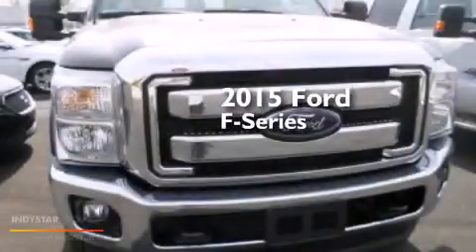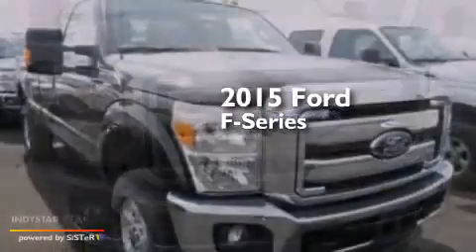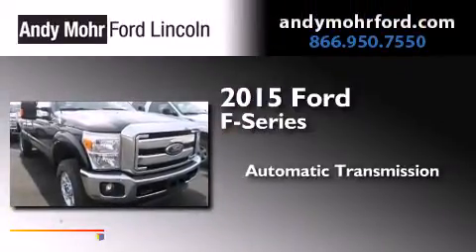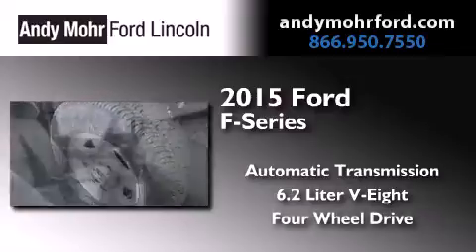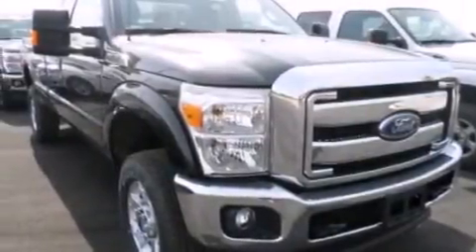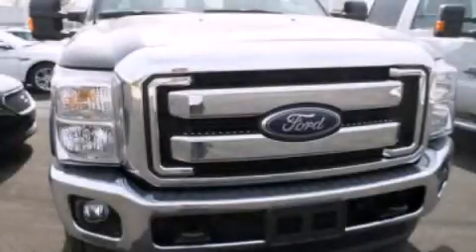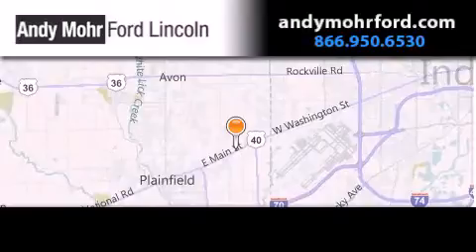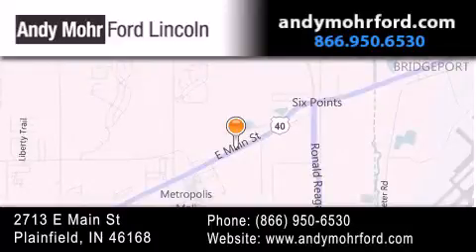2015 Ford F250 Plainfield IN 46168 T19519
We've been honored to serve the Plainfield IN area , we promise that your experience at our dealership will exceed your expectations ! Year : 2015 Make : Ford Model : F250 Engine : 6.2L V8 16V MPFI SOHC Trans . : 6-Speed Automatic Exterior : Black Interior : Steel Stock : T19519 Andy Mohr Ford Lincoln 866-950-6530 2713 E. Main Street Plainfield , IN 46168